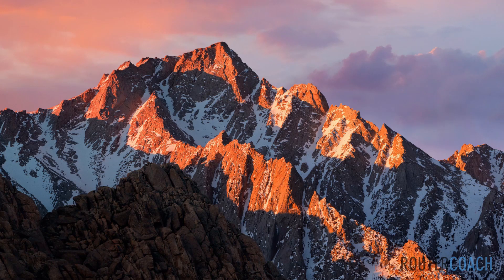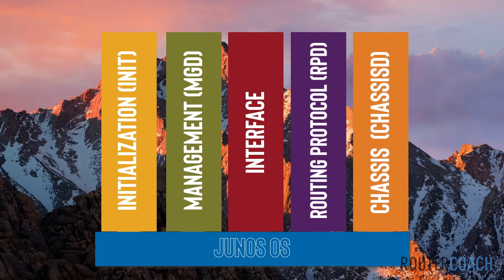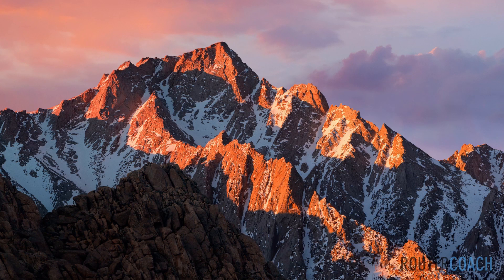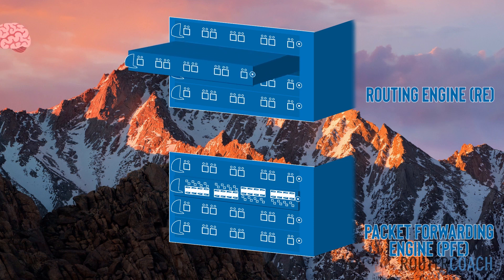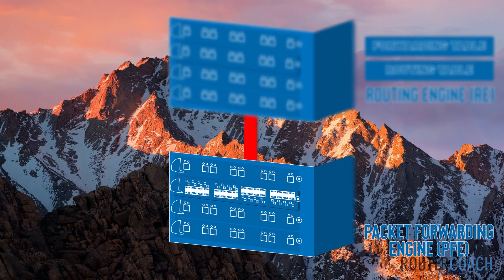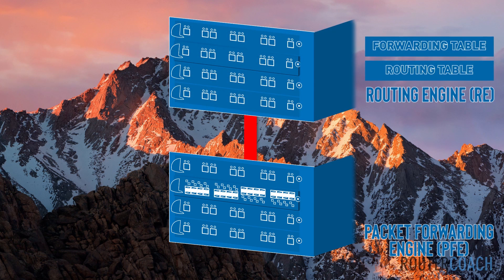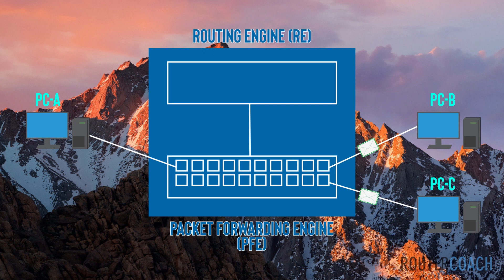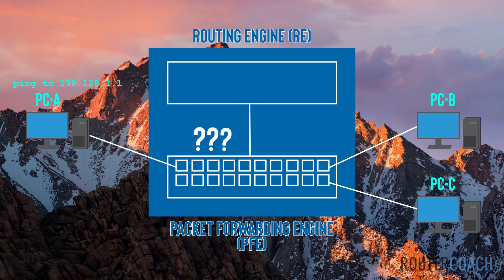1 JNCIA-Junos Introduction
This is the first video for the JNCIA (JN0-104). This is a great foundation if you intend to continue to the JNCIS-SP/ENT/DC

For the full course or if you'd like coaching, mentoring or to join a bootcamp go across or send an email to